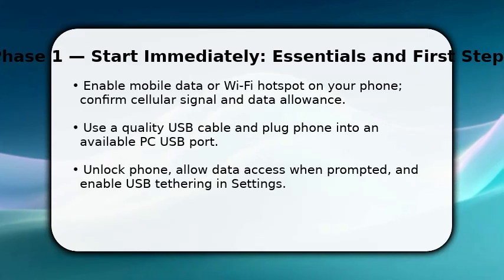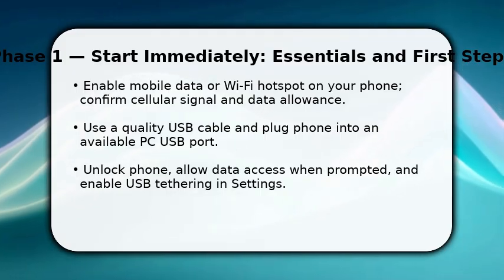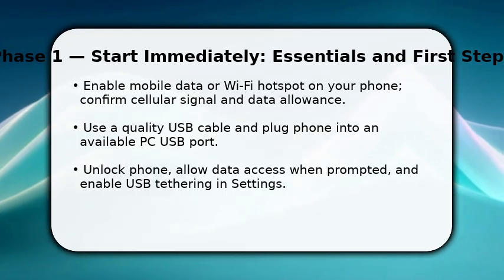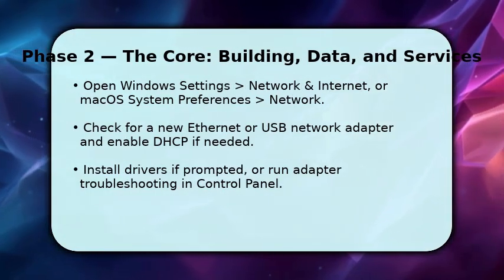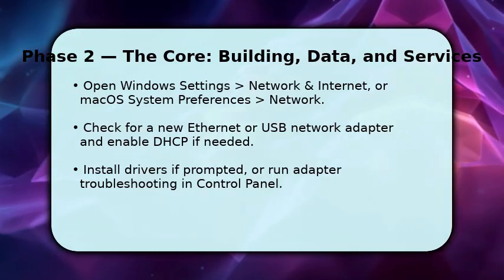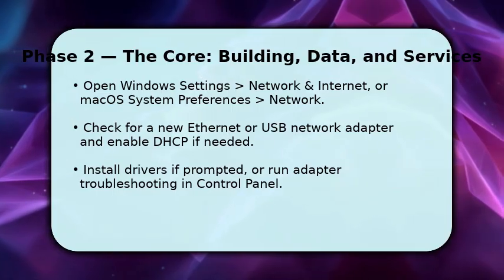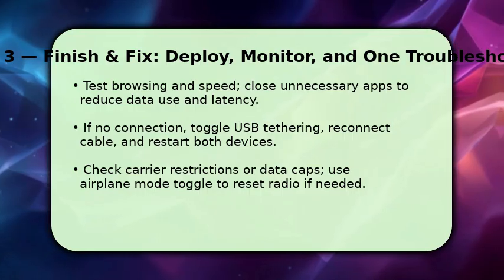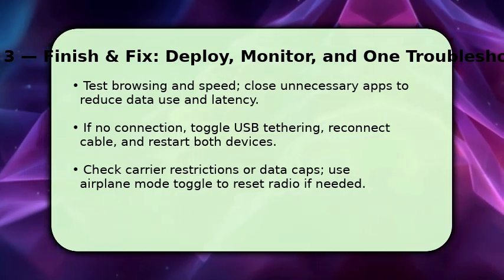How to Use Usb Tethering on Pc - Easy Guide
How to Use Usb Tethering on Pc - Easy Guide | 🔒 Surfshark VPN Deal — Stay private and secure. $1.99/mo + 3 Months Free ▸

Discover the simple steps to enable USB tethering on your PC for internet access without a Wi-Fi connection. This quick guide covers enabling data sharing between devices, troubleshooting common issues, and optimizing performance.

USB Tethering, PC Internet Connection Sharing, Enable USB Tethering Windows, Troubleshoot Wi-Fi Issues on PC, Optimize Data Transfer Speed